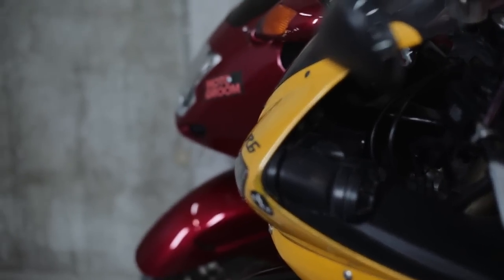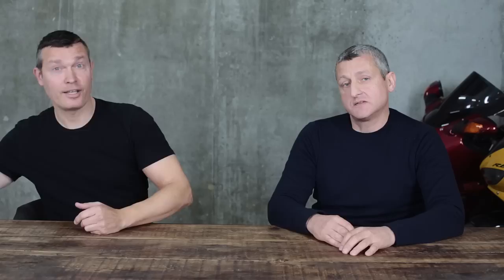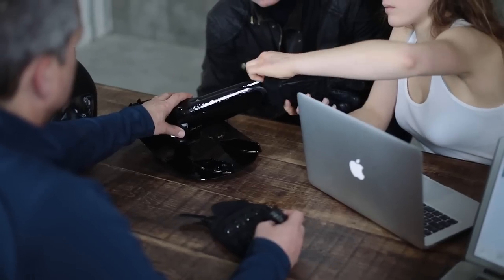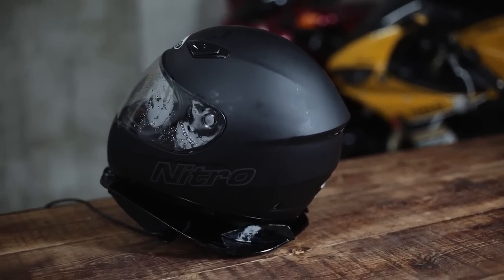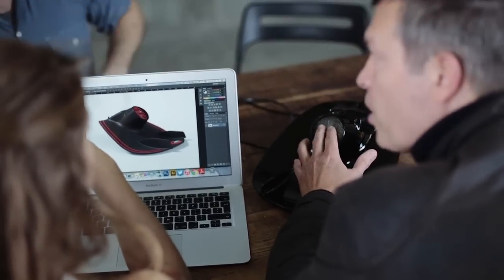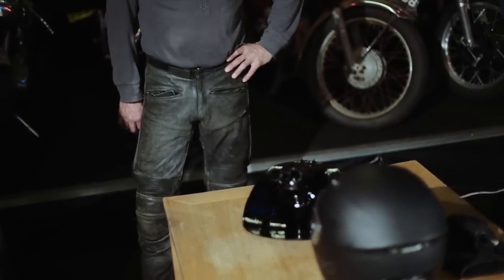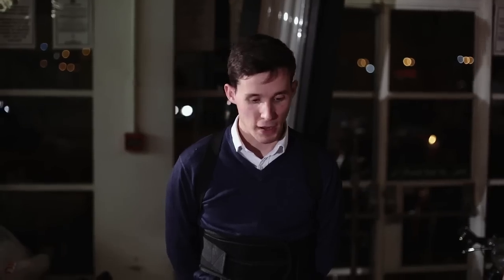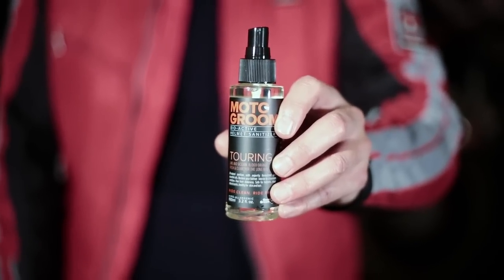Motorcycle Speed Helmet Dryer from Motogroom HD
A speedy way to wash and dry your motorbike helmet. Pre-sales on Indiegogo.